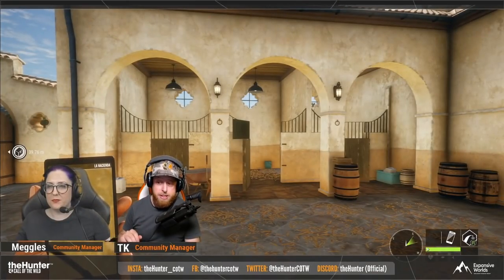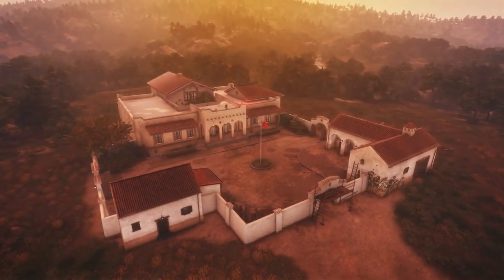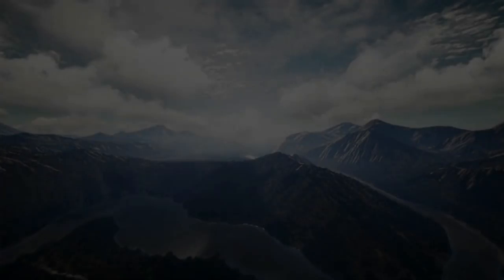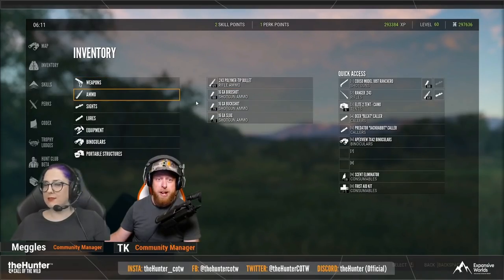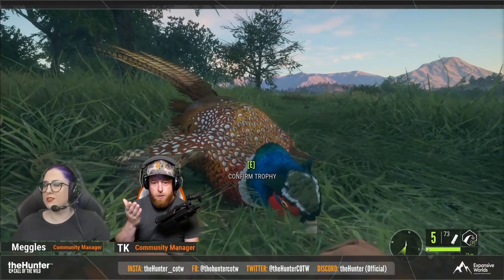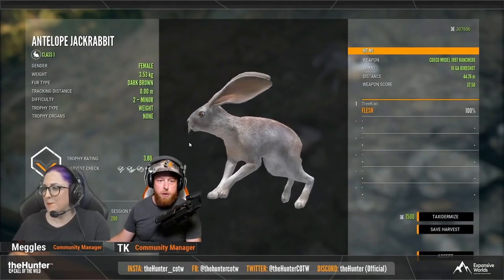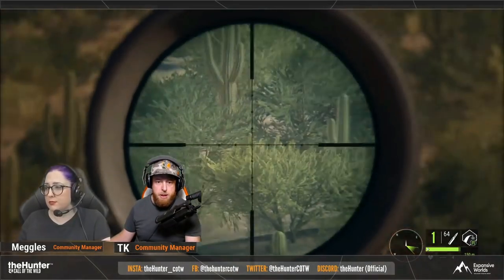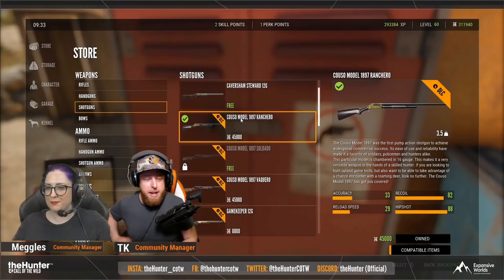PHEASANTS ARE COMING SOON! Mexico Revealed! Bobcats, Pheasants, Javalina, Rio Grande Turkey, & More!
Today we get a look at the new Mexico reserve with Pheasants, Bobcats, Antelope jackrabbits, Rio grande turkey, & Collard Peccary!